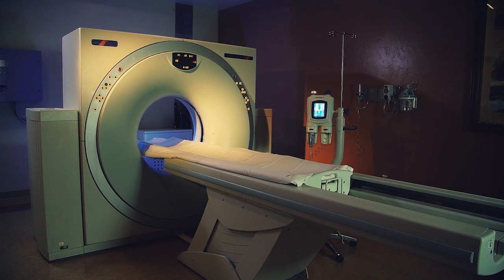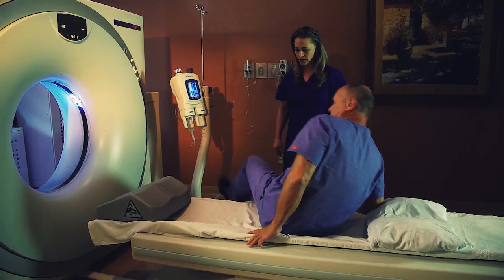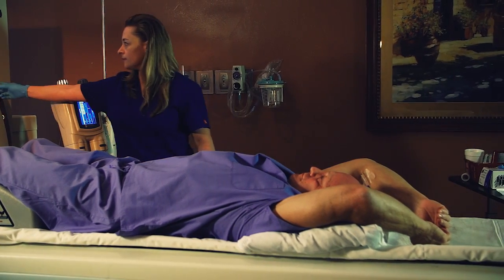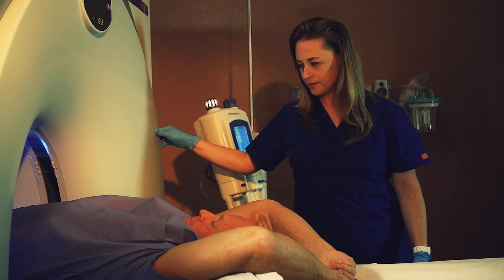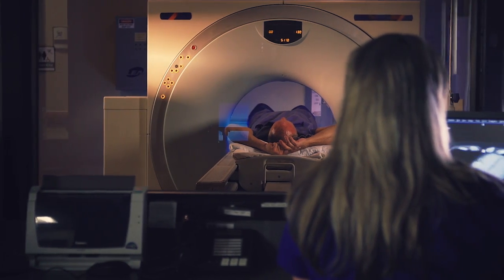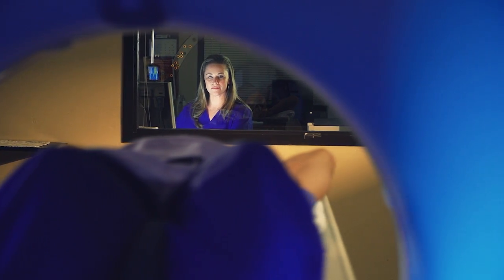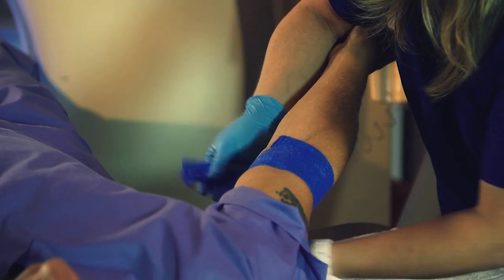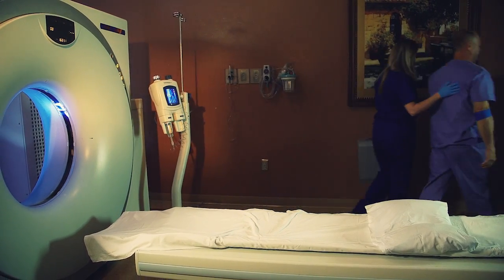Radiology Ltd. Computed Tomography (CT): What to Expect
See how a CT Scan is performed.